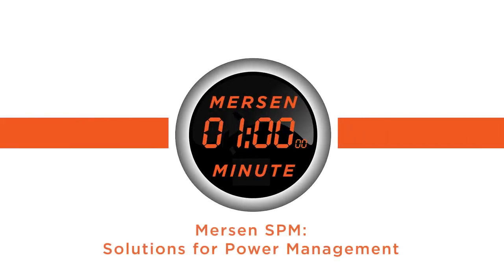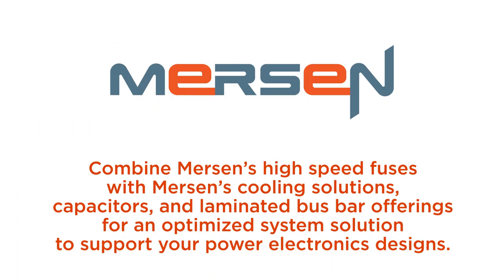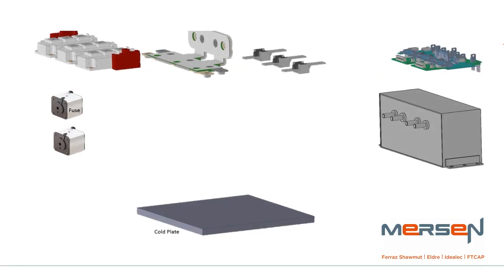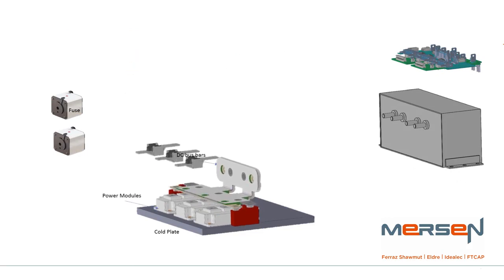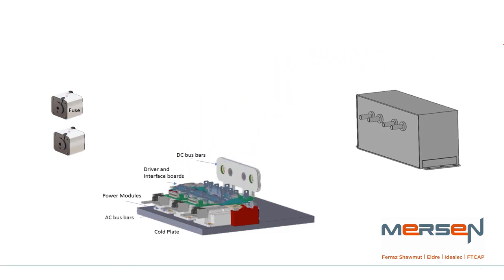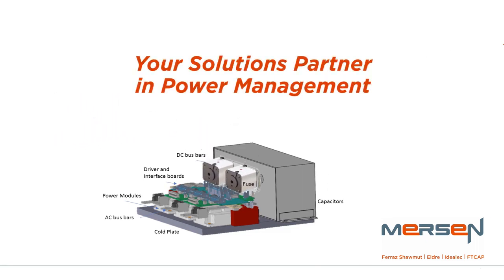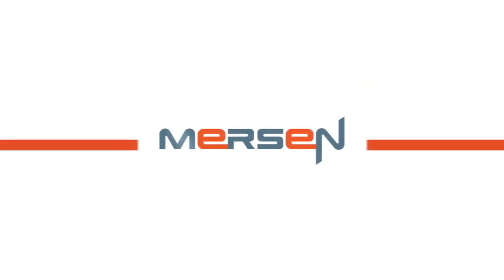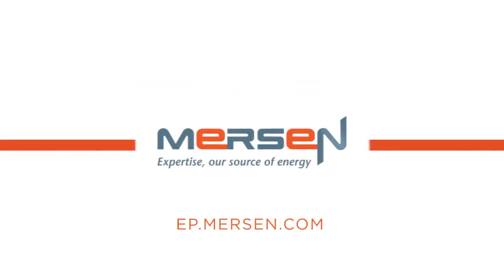Mersen Minute: Solutions for Power Management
Power electronics: combining Mersen's high speed fuses with cooling solutions, capacitors, and laminated bus bar offerings